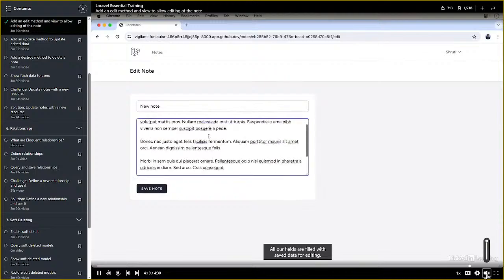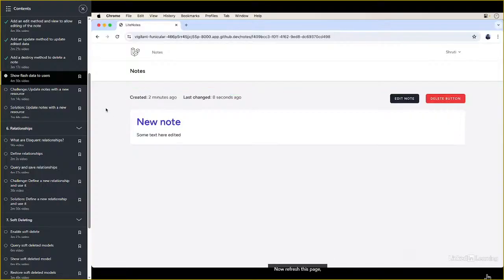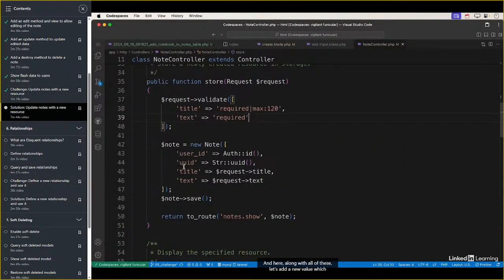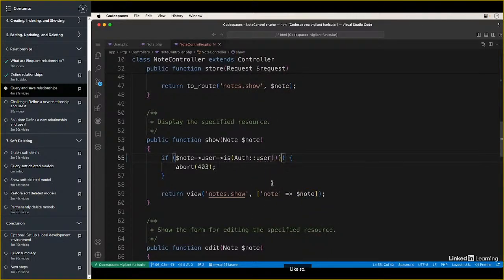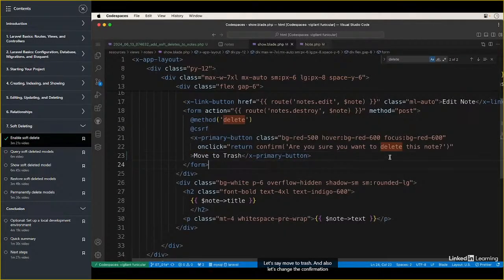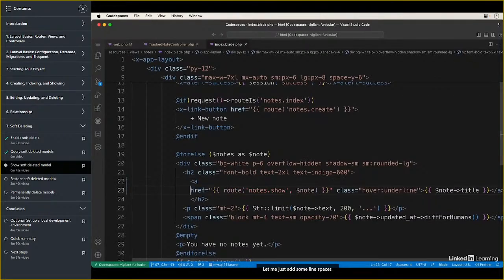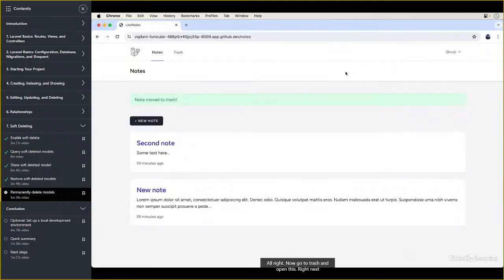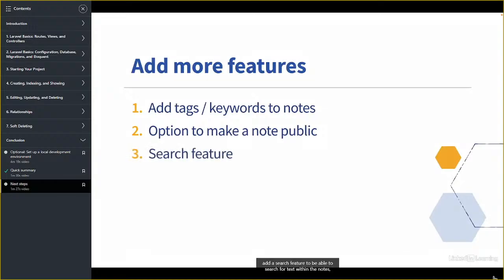laravel SHRUTI BALASAN+2